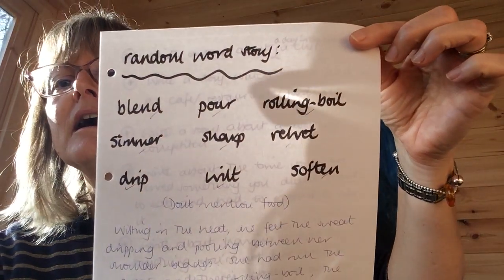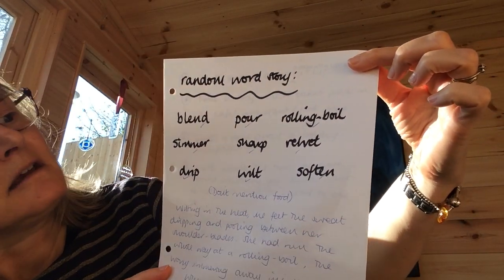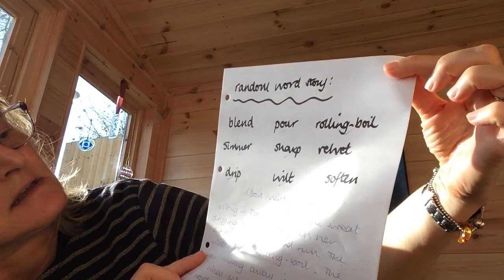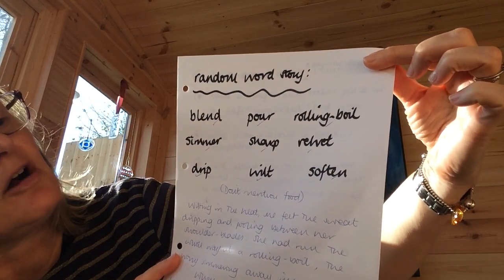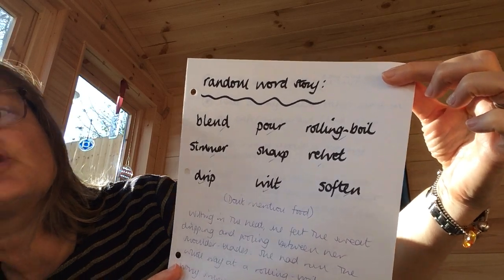Recipe for Writing with Helen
Recipe for Writing
Food and cooking inspires all sorts of interesting writing - not just the scents and flavours of food, and the social aspect of eating with other people, but also the rich vocabulary to do with the entire cooking process.
So, grab a recipe book from your shelf, or a recipe from a newspaper or
magazine, or find something on the Internet to inspire you!
1) Start with WORDLISTS to generate interesting words:
I suggest cooking preparation words. Here are some I found earlier!
Then some actual cooking words:
Toast, grill, griddle, shallow-fry, deep-fry, boil, steam, simmer, sear, scorch, sauté, soften, bake, roast, wilt
Then some smells and tastes (tastes is trickier): Honeyed, sweet, sour, peppery, spicy, citrus, smooth, sharp, crunchy, gritty, paste, velvety, chocolate.
2) Write your own recipe - for a CONCEPT - like love, happiness, good
luck...

Recipe for a Happy Day
Ingredients:
One blue sky
The sound of boiling water pouring into a mug for the first tea of the day
A baby’s laugh

Recipe for Writing
The scent of scraped lemon rind
Lavender squeezed between the fingers
Chocolate (this is good in all recipes!)

Instructions:
1) Reflect the blue sky in a puddle on the pavement
2) Blend the scents of lavender and lemon and pour in slowly
3) Combine the laughter and the tea sound, dripping in a little at a time
4) Taste the smooth chocolate until a rainbow appears and then sip and enjoy. Have a lovely day!
3) FOOD WRITING _- MEMOIR
Chef Nigel Slater, wrote a lovely book called ‘Toast,’ where he used different foods for each section of his memories - for example, ‘Jelly Beans’ was
about family holidays in his dad’s big old car.

This reminded me of my childhood car journeys - I got badly travel sick as a child, still do - and so mum gave me boiled sweets for a treat and to try to help. I still remember unwrapping the sticky, crinkly clear plastic, and liking the red ones best!

So choose food with pleasant memories for you, and see where that takes

Or write about a very memorable meal.

Mine was on holiday on the beach in Sheringham at about 5am one  May morning, with my children aged 4 and 6 - we’d just dropped my husband off for the train home as he had to go into work. The sky was pink and the sea was calm. We ate the best marmite sandwiches I’ve ever tasted and paddled, before driving back to our accommodation, where we all fell asleep!

Recipe for Writing

4) CONCOCT A CHARACTER using food-related vocabulary:
His words are honeyed but his eyes are bitter like dark chocolate.
Half the time he appears smooth and handsome like the skin of an
apple, but don’t bite too far into his core. You might find him not to
your taste...

5) RANDOM WORD STRINGS with food words:
Pick between 8 and 10 of your earlier food words and use them to write a
story. Try not to make it obviously about food or a meal:
Blend pour rolling-boil simmer sharp velvet drip wilt soften
 Wilting in the heat, she felt the sweat dripping and pooling be
tween her shoulder blades. She had run the whole way at a rolling boil,
the worry simmering away inside.    When she saw the old woman, her words were sharper than she
intended.
    ‘Sit down, dear, and I’ll bring you a cool glass of water,’ said her
Granny.
    She softened at this kindness. Soon all her worries were pouring
out of her. Blended with the water, and the velvet reassurances of
Granny, everything began to feel better.
6) MORE FOOD-RELATED WRITING IDEAS:
• Write a story about a day in the life of a chef.
• Write a story which takes place in a cafe/restaurant/food shop of some
kind.
• Write about some kind of cookery competition.
Recipe for Writing
• Write about the time you were served something to eat you didn’t like,
and you had to pretend to enjoy it.
• Write about being given some food you don’t know how to eat (eg which
implements to use) and there’s nobody you can ask for help.
• Write about tasting some new food, something you thought you’d really
enjoy, only you didn’t. Or about trying something you always thought
you’d hate, only you loved it!